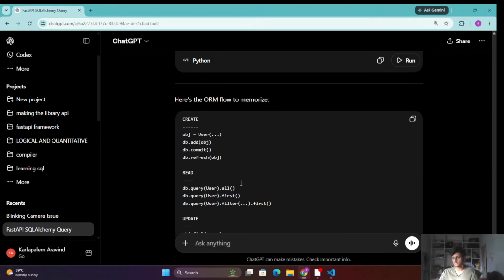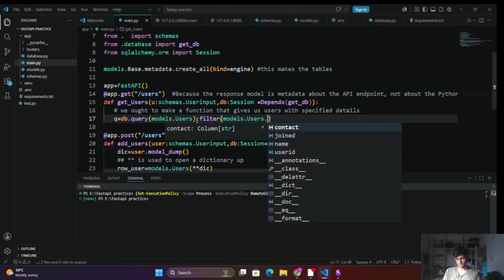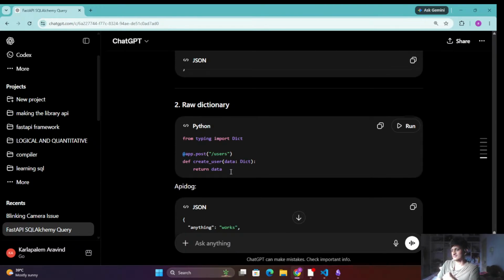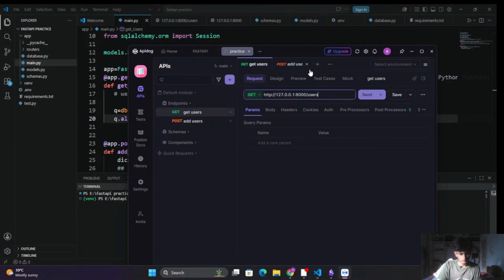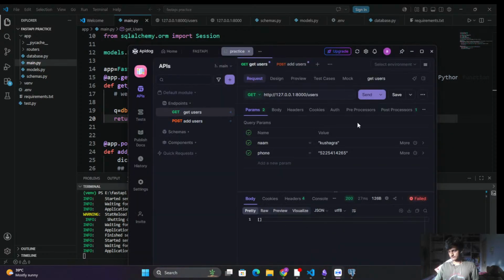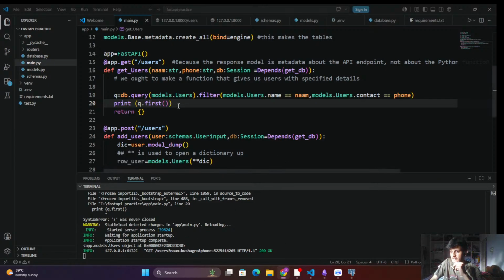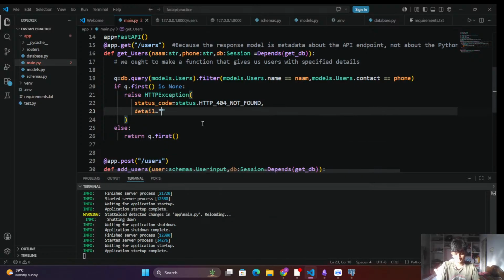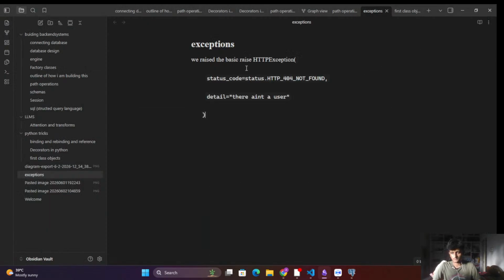🔴 LIVE: Building a Library Management Backend with FastAPI part 2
I'm currently learning FastAPI and backend development by building a Library Management System from scratch.

This stream is not about blindly copying code. I'll be referring to documentation, tutorials, and my notes when needed, but the goal is to understand how everything works, revise concepts I've learned, and implement them myself.

Topics I'll be working through include:
• FastAPI
• REST APIs
• CRUD Operations
• SQLAlchemy
• Database Design
• Authentication & Authorization
• Backend Architecture

Expect debugging, note-taking, learning, mistakes, and lots of questions along the way. The focus is on understanding concepts and becoming a better developer one project at a time.